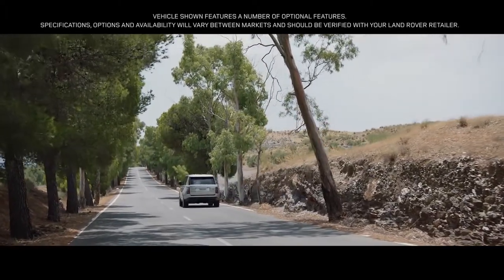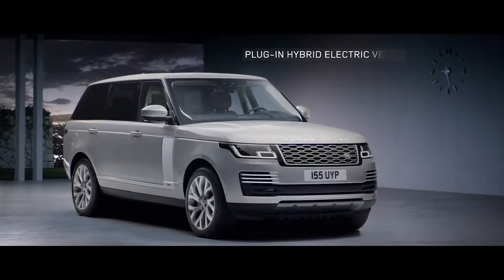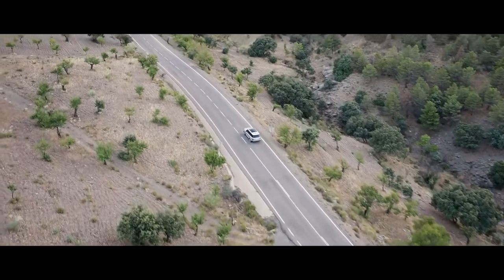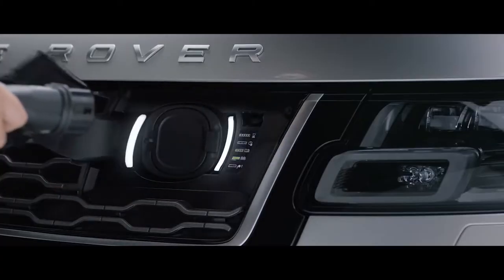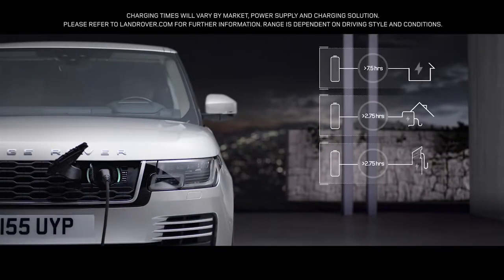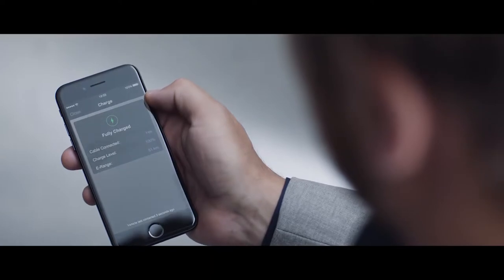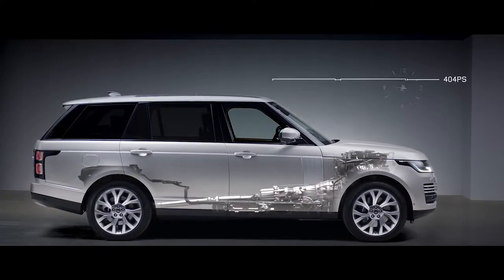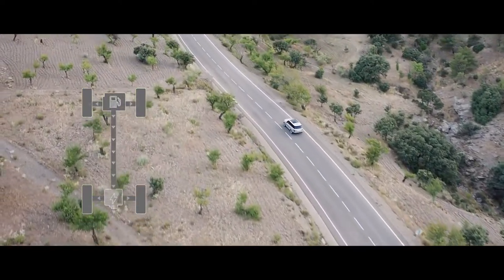2018 NEW Range Rover Plug-in-Hybrid Electric Vehicle SUV